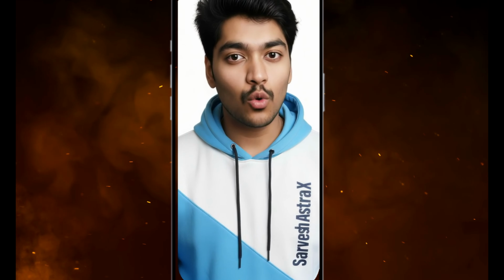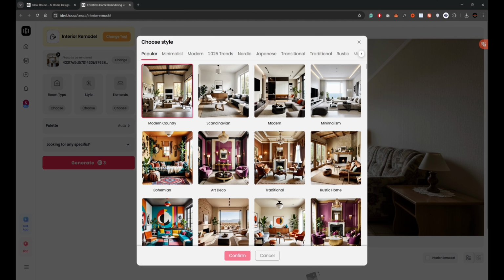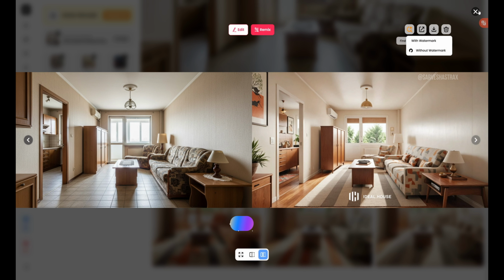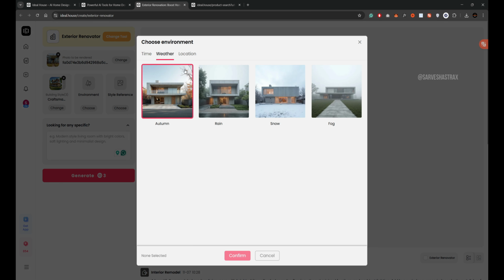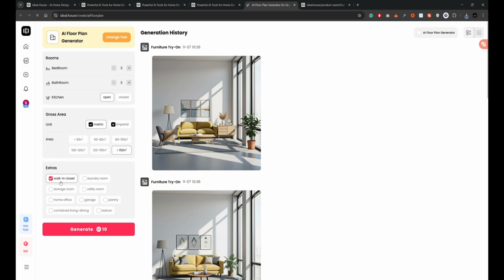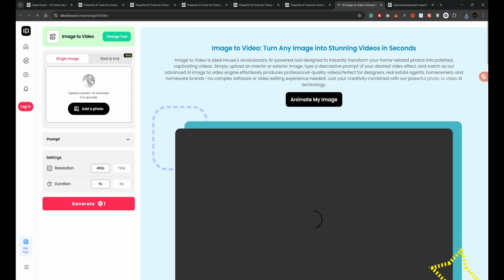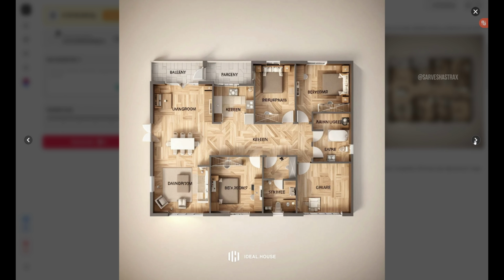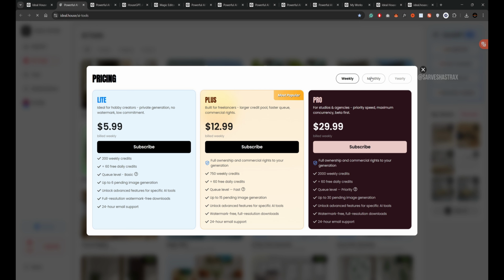You Won’t Believe What This AI Did to My Old House!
Architects HATE This AI! Ideal.House Can Do It All!

In today’s video, we’re exploring Ideal.House — the ultimate AI home design platform that lets you remodel, visualize, and render interiors, exteriors, and floor plans in just seconds.

From interior remodeling to furniture try-on, from AI-generated floor plans to realistic 3D rendering, Ideal.House gives you complete creative control over your dream home — all inside one platform.

You can:
🏠 Remodel Interiors in 3 Styles at Once
🌳 Redesign Exteriors with AI
🪑 Try Furniture Instantly with Precise & Creative Modes
📐 Generate 2D & 3D Floor Plans
🎥 Turn Images into Cinematic Room Videos
🖼️ Visualize Walls, Floors & Rugs in Real Time
✨ Even Use “Find Products” to Buy Real Furniture from Your Design!

The free plan gives you 60 credits per day, and premium plans start at just $5.99 per week.
Whether you’re an architect, designer, real estate agent, or homeowner, this AI tool will blow your mind.

💼 Elevate Your Business with Tapit NFC Products!
Visit Tapit.Club for customized NFC solutions, including business cards, Google review cards, and more!

📌 PC Specs:
ASUS TUF Gaming F15
i7 10th Gen, 16GB RAM, 1650Ti Graphics Card.

Stay updated with the latest in tech and AI content!

This FREE AI Transforms Any House Into a Dream Home Instantly! 🏡 (Ideal.House Review)

AI That Redesigns Your Home in Seconds! Unbelievable Results with Ideal.House

This AI Just Rebuilt My House… and It’s FREE! | Ideal.House Demo

You Won’t Believe What This AI Did to My Old House! (Ideal.House Test)

AI Home Design Tool Everyone’s Talking About! | Ideal.House Full Review

This AI Rebuilds Your Interior, Exterior & Floor Plan Instantly!

AI Turns My Photo Into a Luxury Home! Ideal.House is Unreal!

From Boring to Luxury: AI Remodels My Entire Home (FREE Tool)

This AI Replaces Interior Designers! Ideal.House Explained